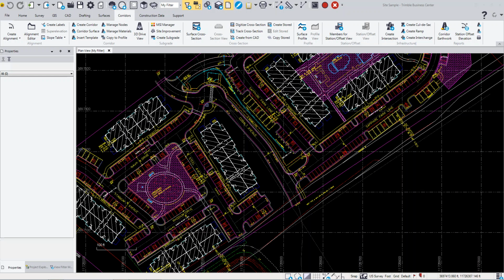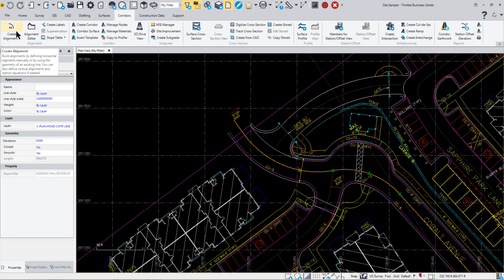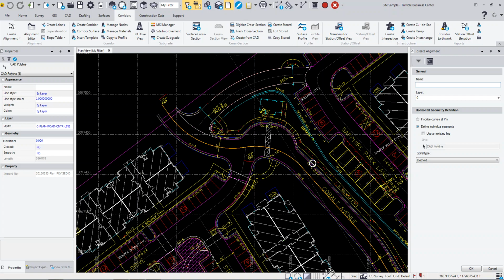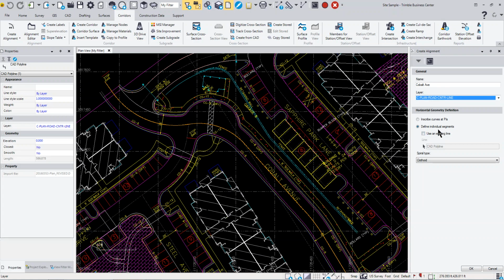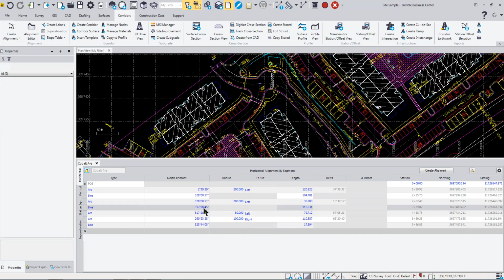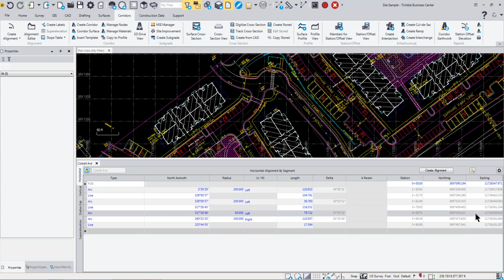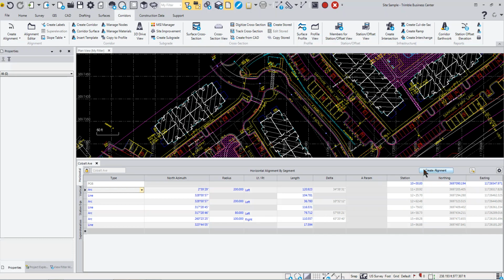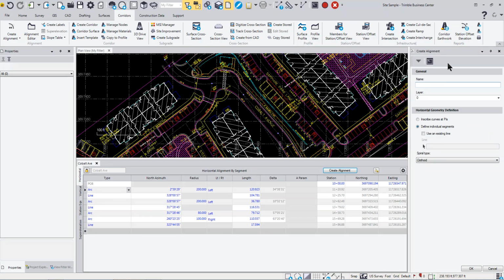TBC - Create Alignment from Object - Create Alignment from Object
To create an alignment using an existing linestring, begin by selecting the polyline on the plan road centerline. Navigate to the corridor tab and initiate the Create Alignment command. You will be prompted to enter a name; for example, type 'Cobalt' to name the road 'Cobalt Ave.' You can assign it to a layer, such as the same layer as the existing object, by clicking on the line, which will create an object called 'C-Plan Road Centerline.' The alignment can be defined using various geometry definitions, such as inscribing curves at PIs, defining individual segments, or utilizing an existing linestring. By selecting the command, the existing CAD polyline is chosen, and upon confirmation, a horizontal alignment is created with all the curve, arc, and line geometry. The stationing begins at zero, but it can be adjusted to start at a different value, like 10 or 1000, by entering the desired starting point and tabbing through, which recalculates the stationing along the alignment. Additional alignments can be created by using the Create Alignment command again, which returns to the initial command interface.